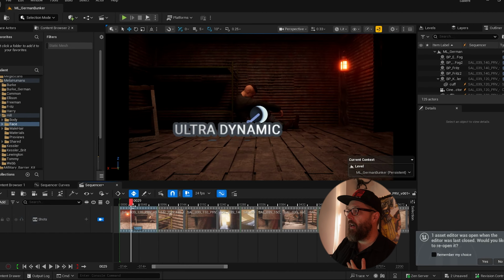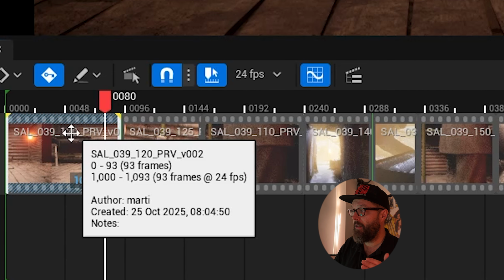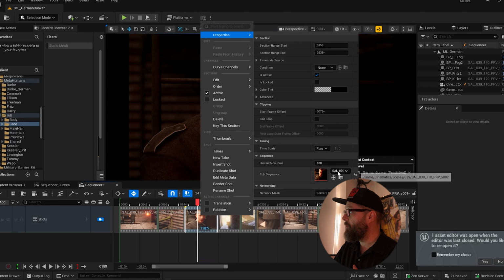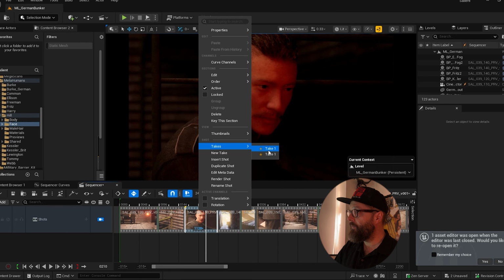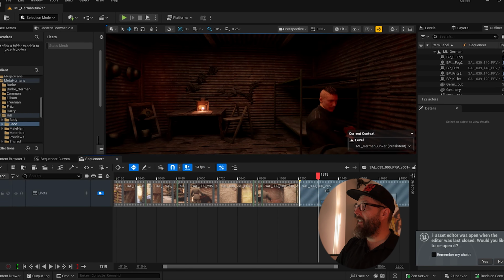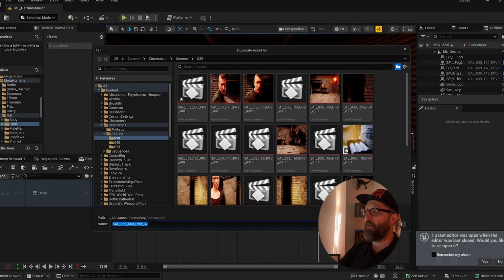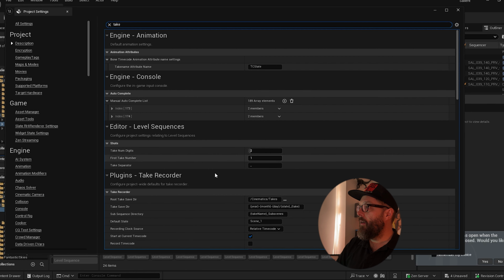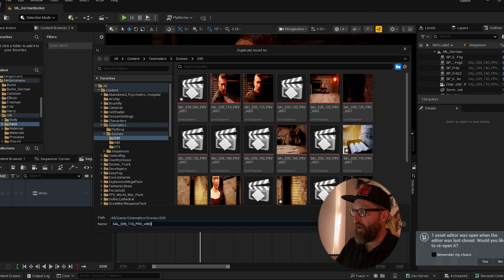LIGHTNING-QUICK Shot Versioning in Unreal With Takes 🎬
Unreal Engine’s built-in shot versioning system, Takes, can streamline your workflow – but only if it plays nicely with your naming conventions. In this video, I show how to customise Takes in Unreal Engine to work seamlessly with a professional VFX-style naming convention. I demonstrate how to switch between versions non-destructively, how to use Takes directly in the edit, and how to get the most out of Unreal Engine’s shot management system without compromising your pipeline. Learning to version your work the right way in Unreal Engine is essential!

00:00 Intro & Titles
00:30 Shot Versioning: What it is
02:32 Unreal's "Takes" Feature
04:32 Project Settings to Make It Better
 06:39 Summary & Outro